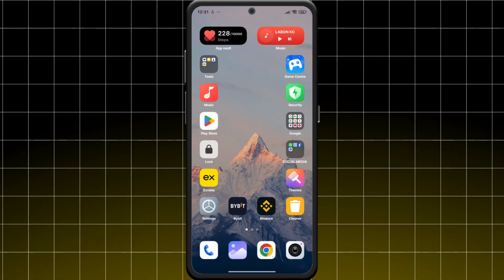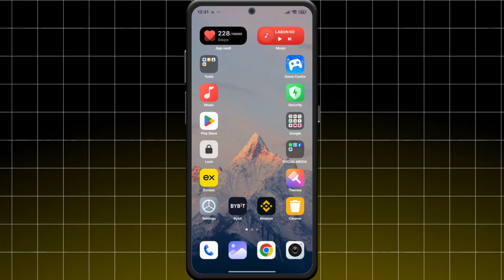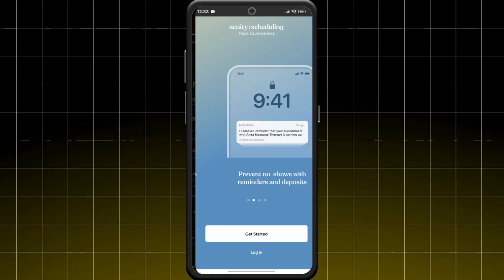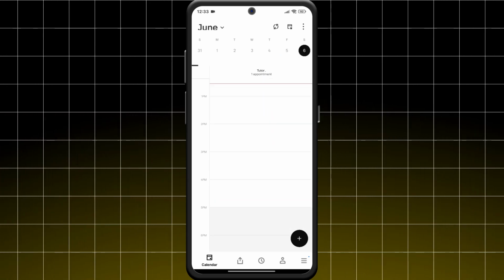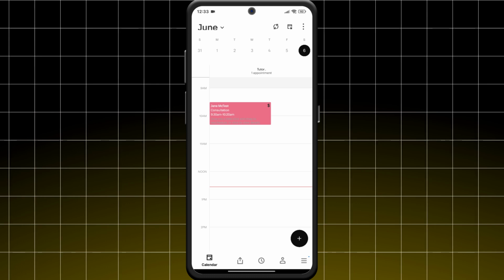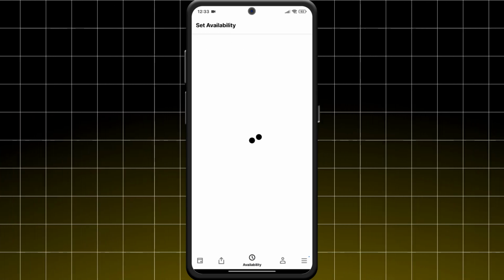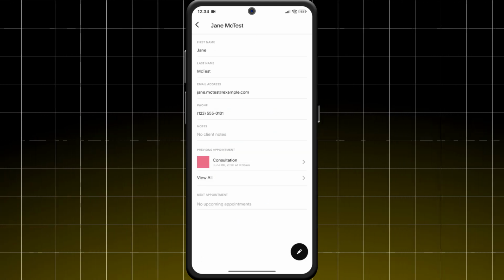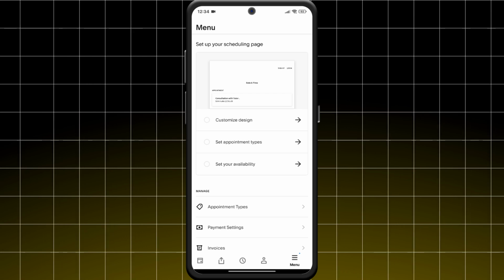How to Use Acuity Scheduling Mobile App (2026) Step-by-Step Full Guide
Learn how to use the Acuity Scheduling mobile app in this complete step-by-step guide. In this tutorial, you'll discover how to manage appointments, view your calendar, update availability, handle client bookings, send notifications, accept payments, and stay organized while on the go. Whether you're a consultant, coach, salon owner, healthcare provider, or small business owner, this guide will help you get the most out of the Acuity Scheduling mobile app for efficient appointment management.